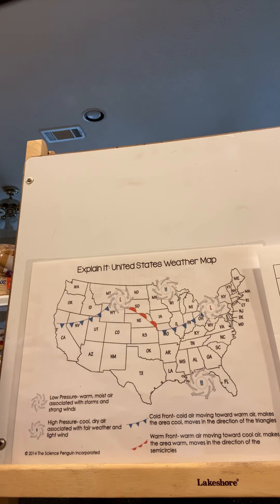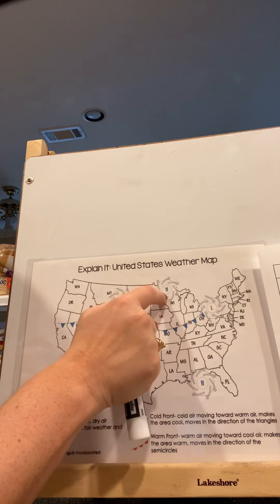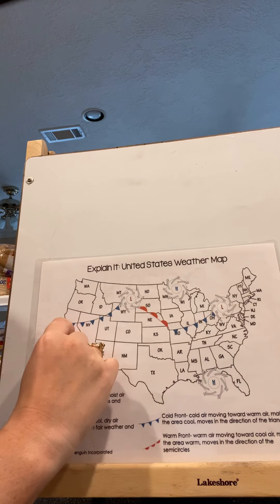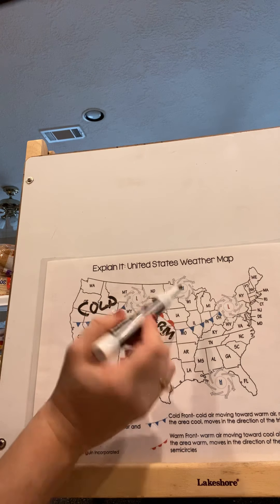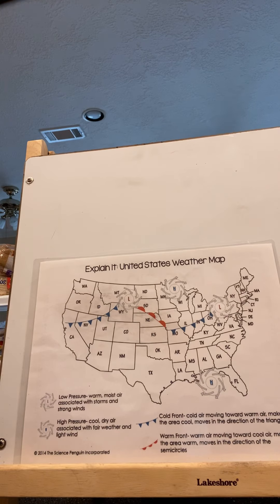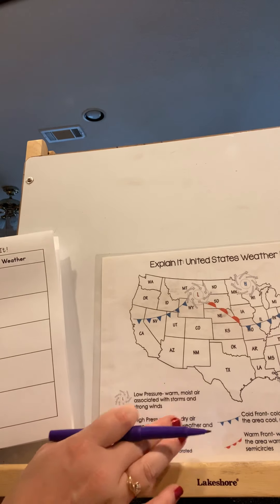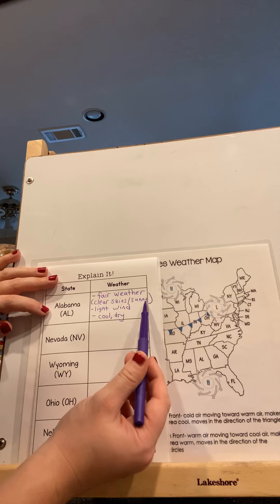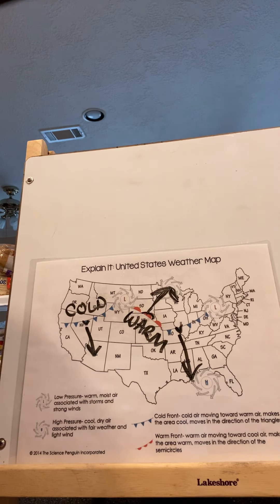Reading a weather map